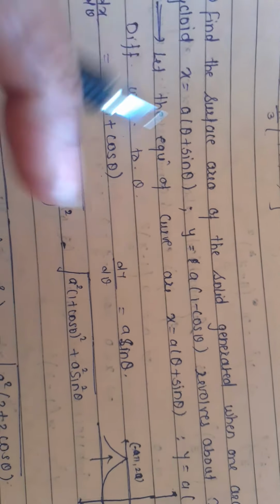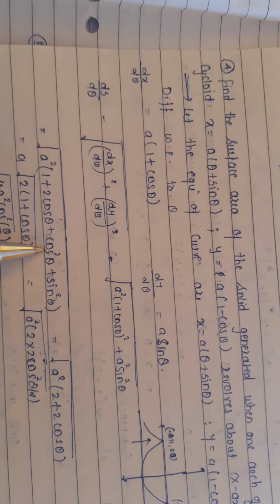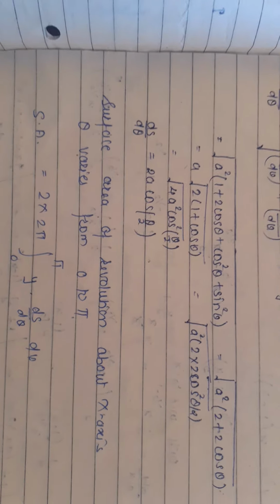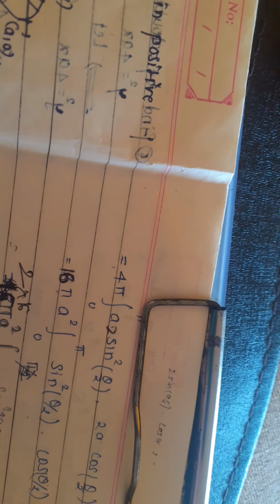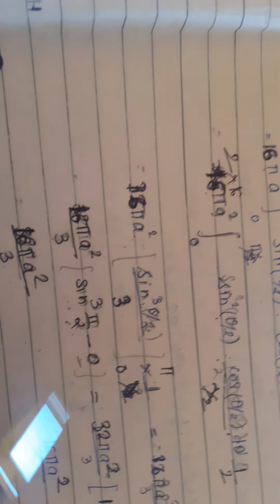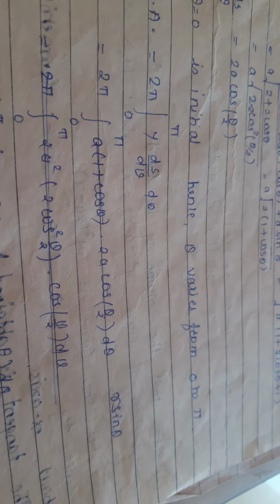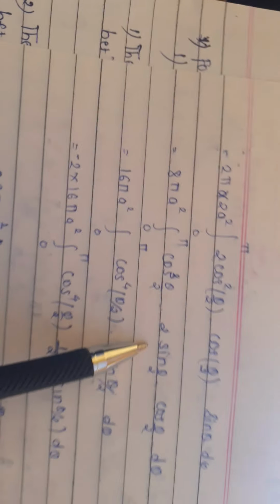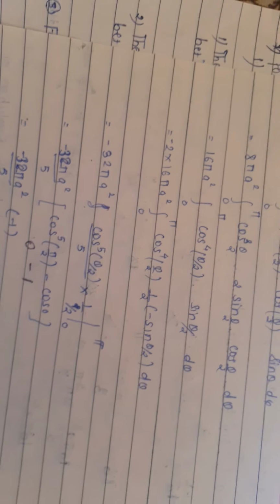Surface area more examples